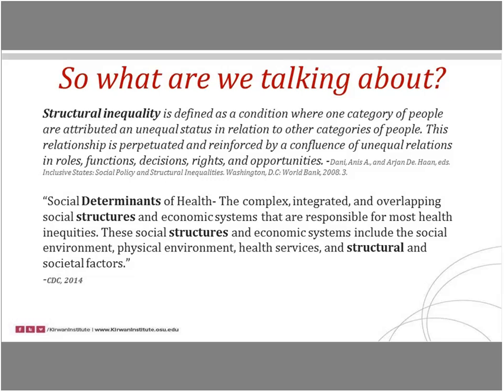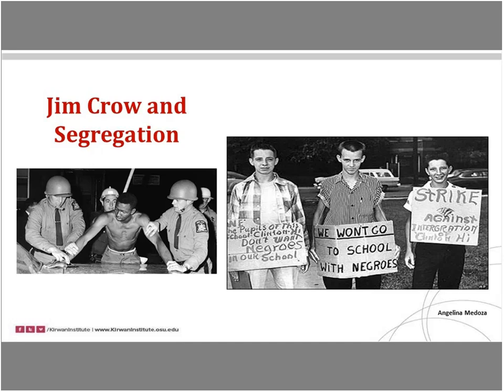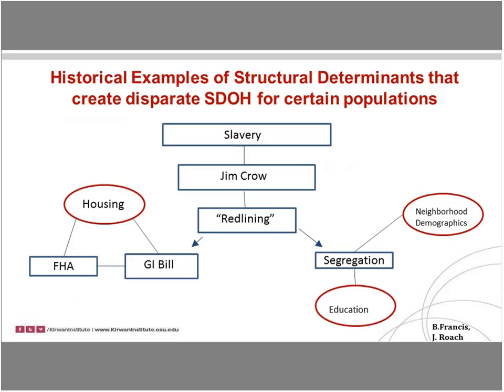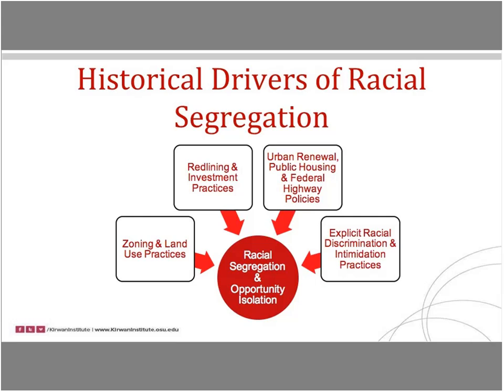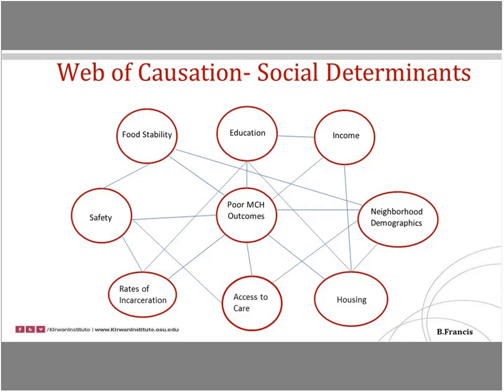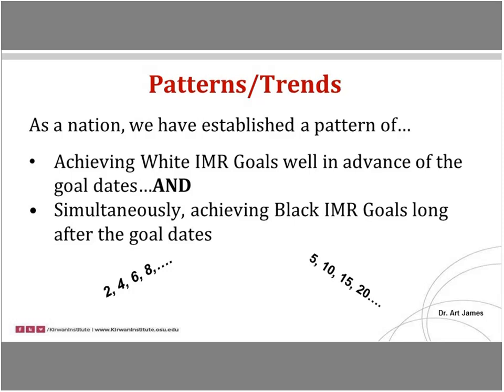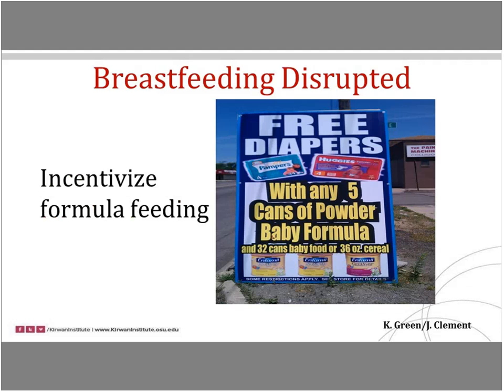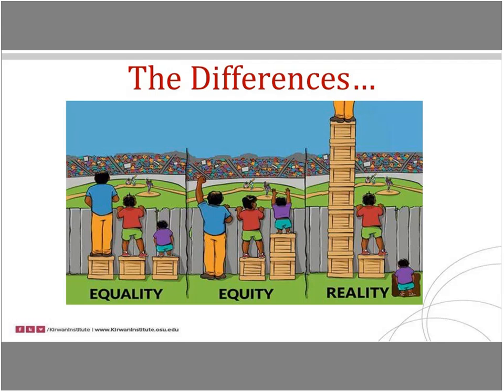Impacts of Residential Segregation & Mortgage Discrimination on Infant Mortality & Breastfeeding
This webinar is part of the Expert Series on Addressing Infant Mortality. The multi-part webinar series is an opportunity for public health professionals to hear experts and influencers in the maternal and child health field share examples and best practices for supporting efforts to reduce infant mortality and improve maternal and infant health. .

Length: 1.5 hours
Speakers:
Jaye Clement, MPH, MPP
Brittney Francis, MPH
Kiddada Green, MAT
Arthur James, MD
Jessica Roach, LPN, BA, MPH

-- About NICHQ --
The National Institute for Children’s Health Quality (NICHQ) is an independent, nonprofit organization working for more than a decade to improve children’s health. We help organizations and professionals who share this mission (typically, healthcare professionals and delivery organizations, foundations, government agencies, and community organizations) make breakthrough improvements so children and families live healthier lives.